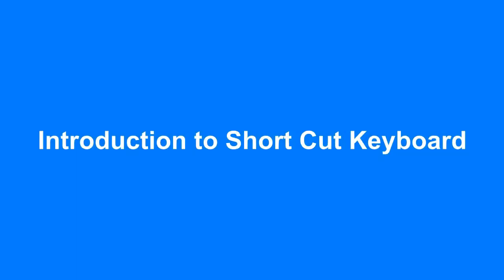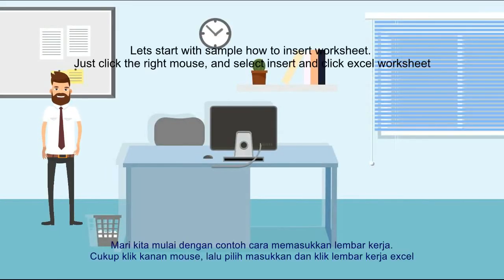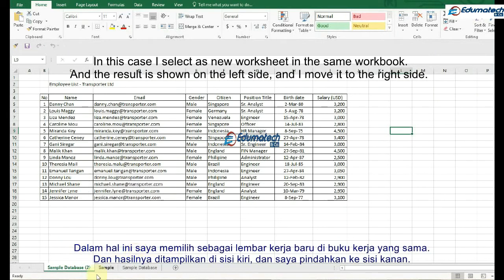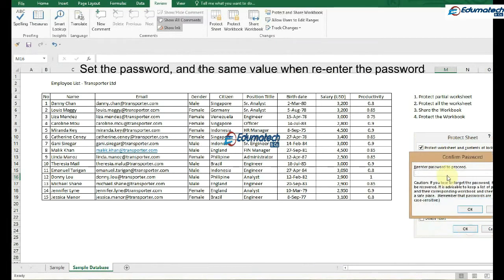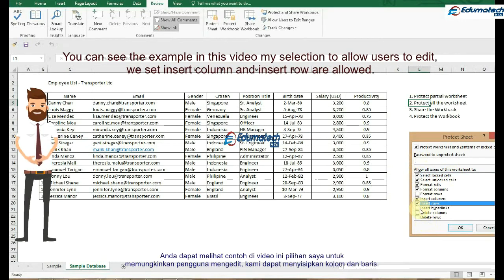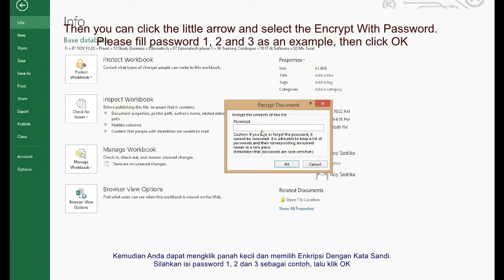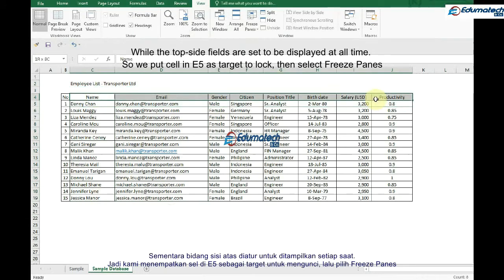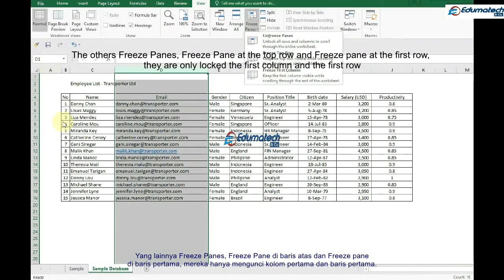Knowing Short Cut Keyboard, Modifying, Protecting and Freeze Pane / Tips Dasar Menggunakan Ms. Excel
This video explains how to know about short cut keyboard, Modifying, Protecting and Freeze Pane in Excel Worksheet.

Di video ini menjelaskan bagaimana cara untuk menggunakan short cut keyboard (jalan pintas keyboard), Memodifikasi Worksheet Excel, Memberikan Password dan Menggunakan Freeze Pane di Excel Worksheet.